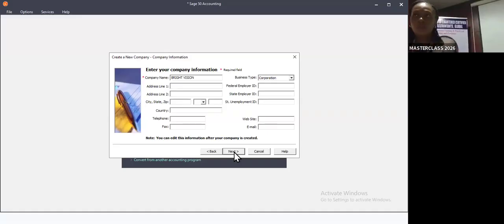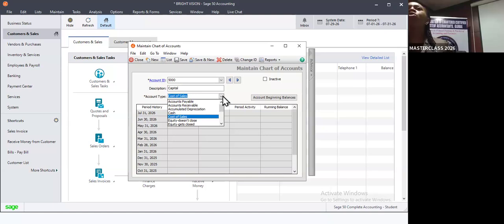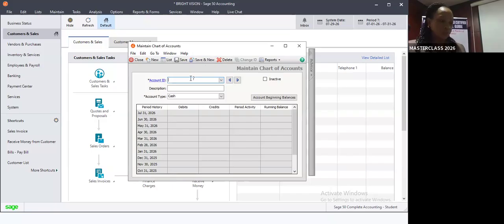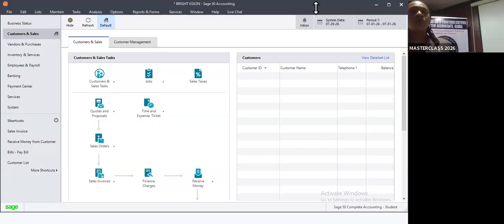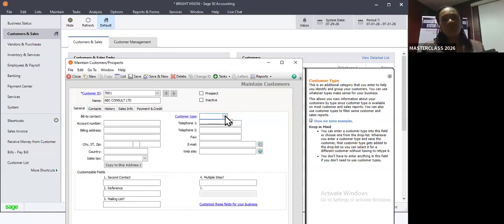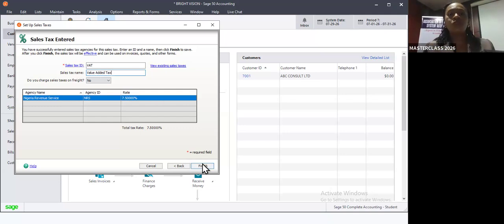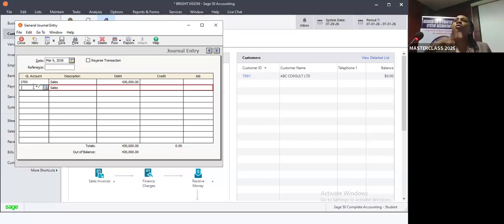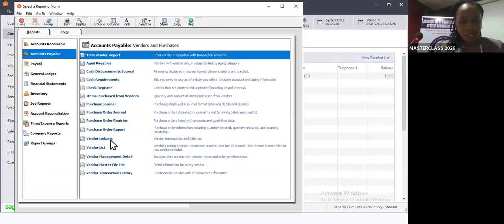DAY 1B- MASTERCLASS IN CYBERSECURITY DIGITAL TOOLS & SMART TAX-ACCSA GLOBAL 29.07.2026